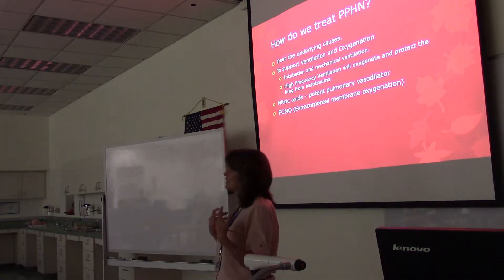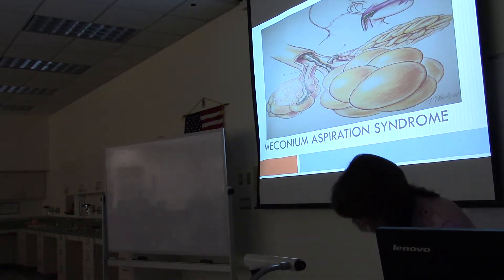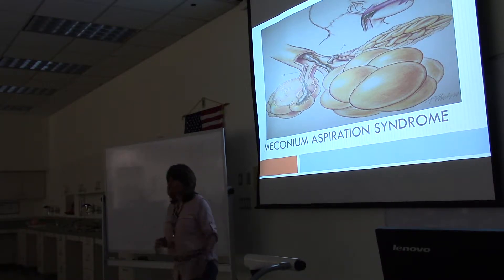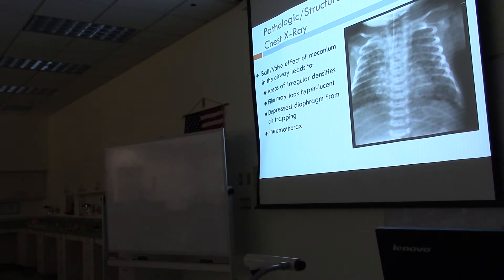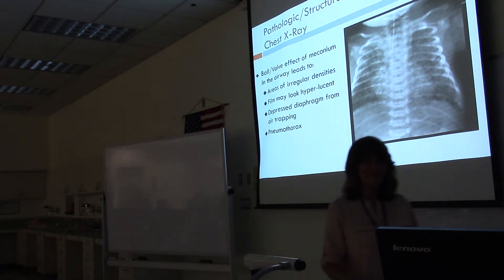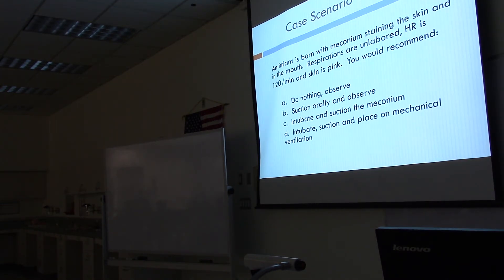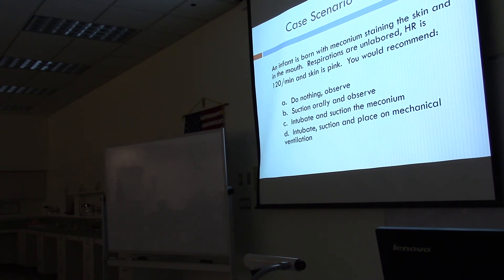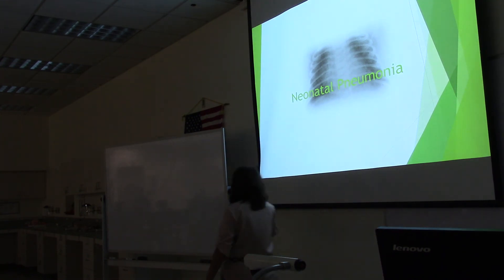Meconium Aspiration Syndrome Part 4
NeoPeds Respiratory Care Class- Week 3 Lecture

Page 13-15.